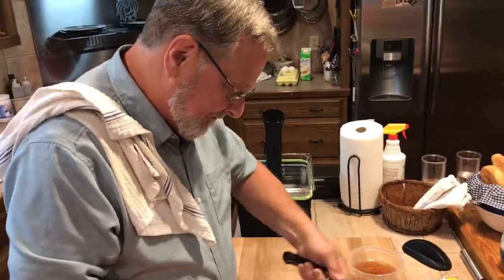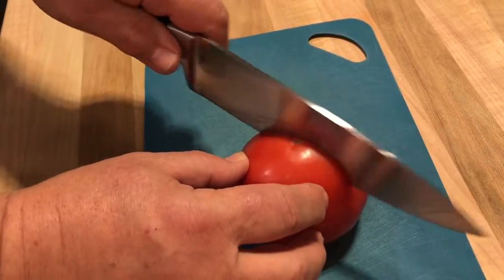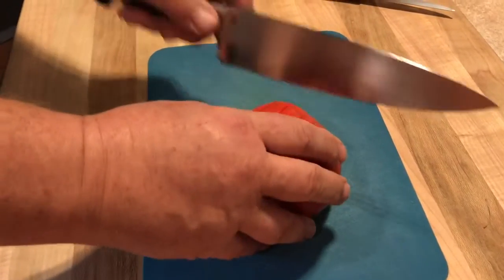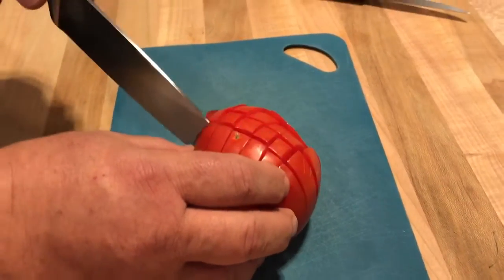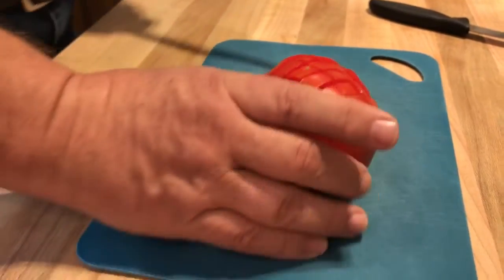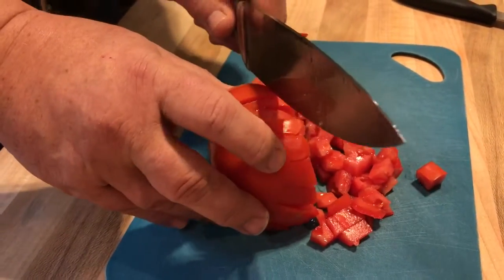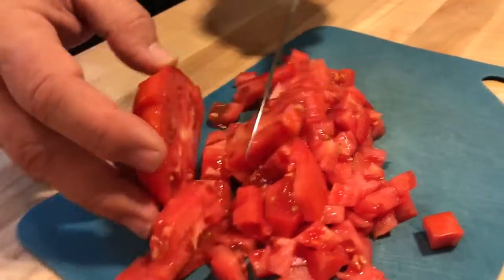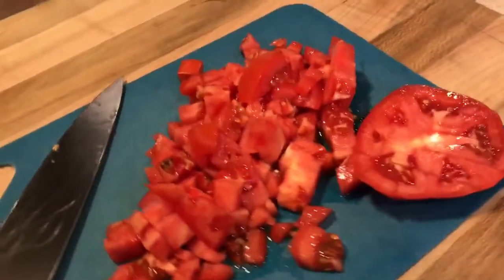how to correctly dice a tomato- chef